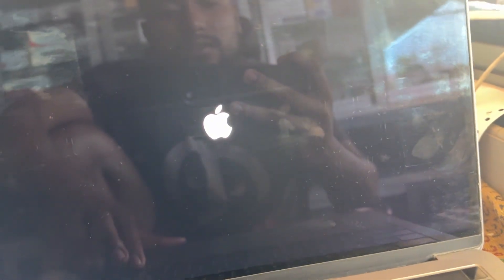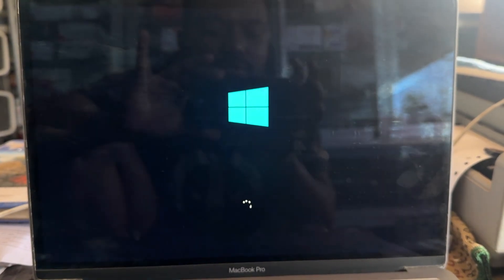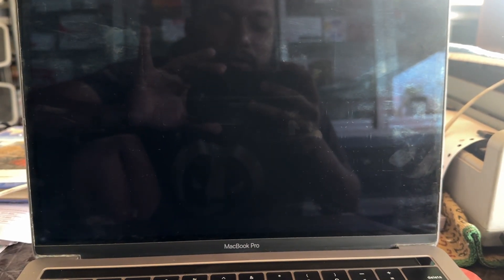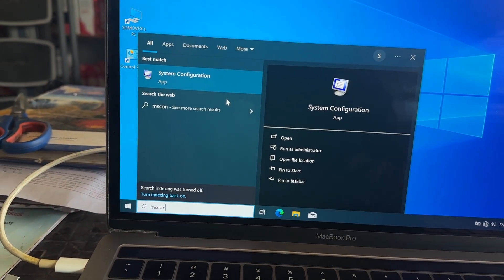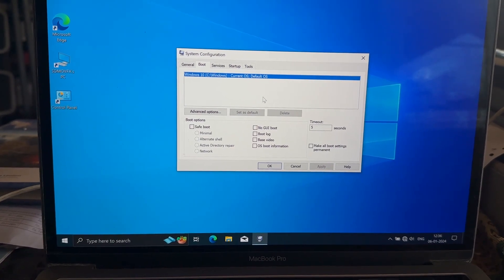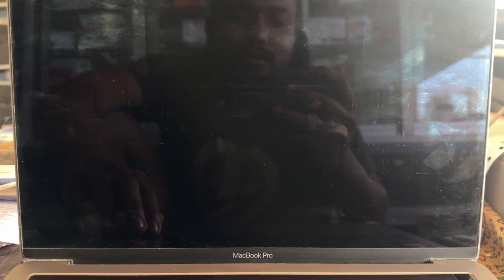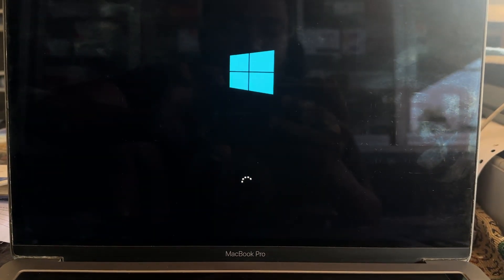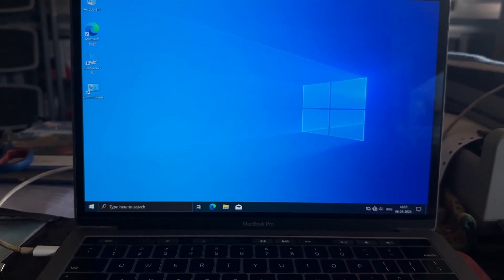How to Delete Duplicate Windows 10 Volume Permanently!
Thank You For Watchin’ Guys Peace Out!